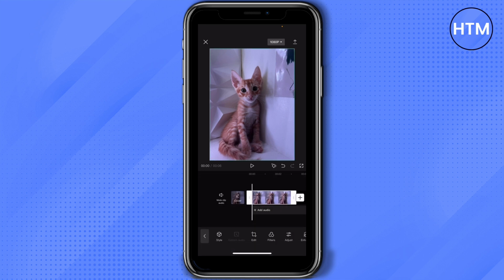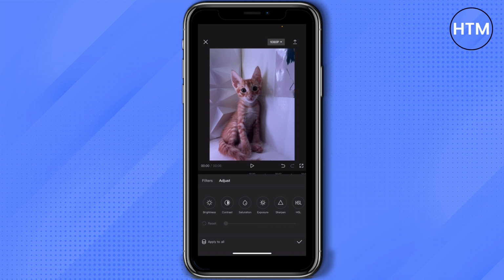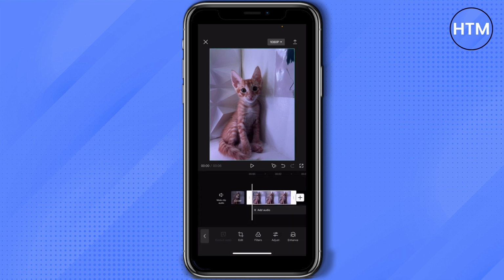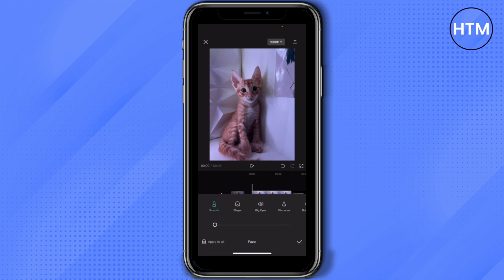How To Edit A Photo On Capcut (SIMPLE!)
How To Edit A Photo On Capcut. It’s a very easy tutorial, I will explain everything to you step by step.